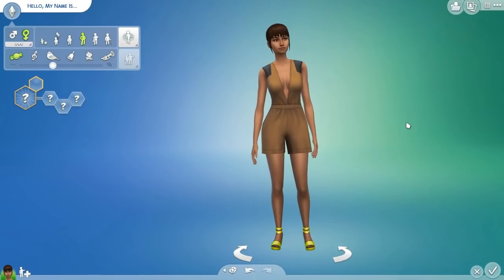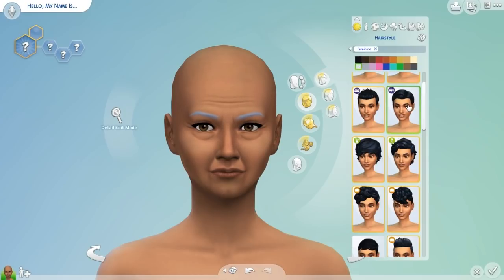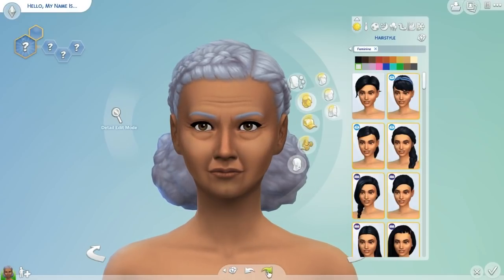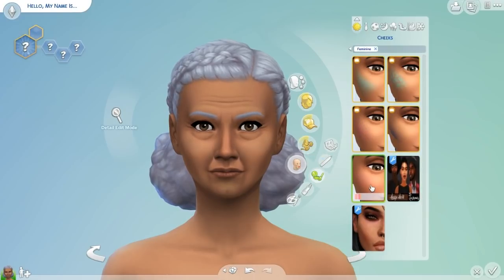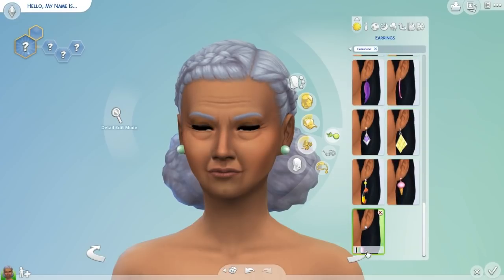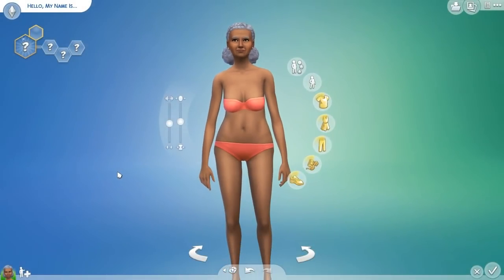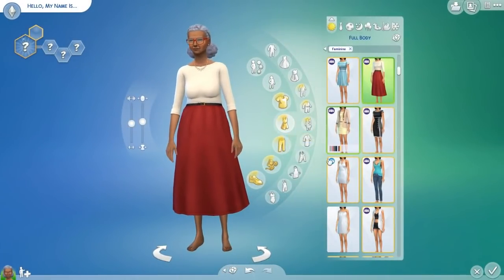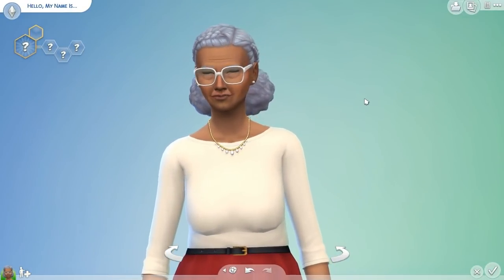The Sims 4: Ms. Whitney's Beauty Shop: Episode 11 "Modern Day Mrs. Claus!"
♥Want To Connect More With Me? Find Out How Below!♥

One of the greatest things about The Sims franchise is being able to create anyone you want within the built in customization feature called "Create-a-Sim"! In this new series, we will be making over random sims to express their true beauty within! There will be times where we will use custom content (CC) and times where we will only use in-game content! Either way, we will surely push our creativity to the limit! I hope you all enjoy this new series and if you have any suggestions on themes or websites where some great make up and hair can be downloaded, definitely leave your suggestions in the comments!--Whit♥

If you would like to donate to my medical fund, please do so at the following social media outlets:

Send Your Snail Mail Fan Mail!:
BlackEssence
Lilesville, N.C., 28091
USA

Xbox Gamertag: BlaqueEssence
PSN: BlaqueEssence
The Sims 4 Gallery: RealBlackEssence